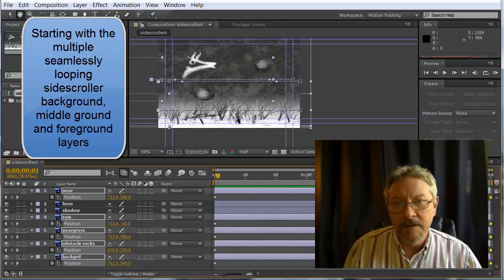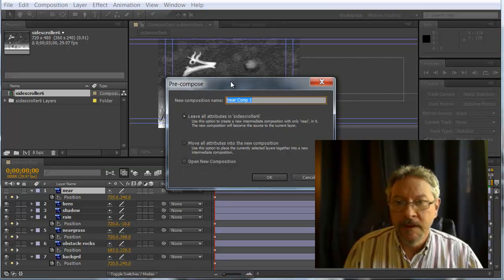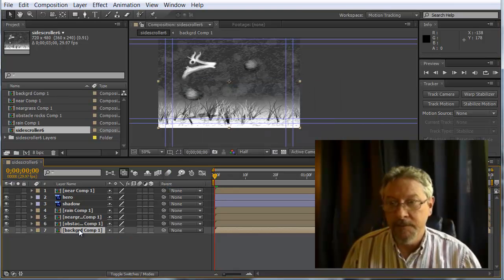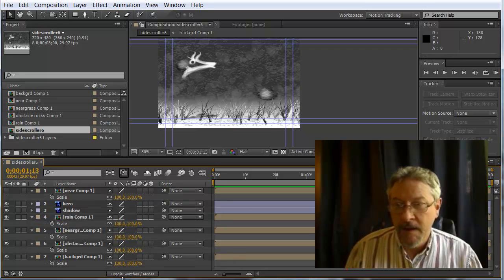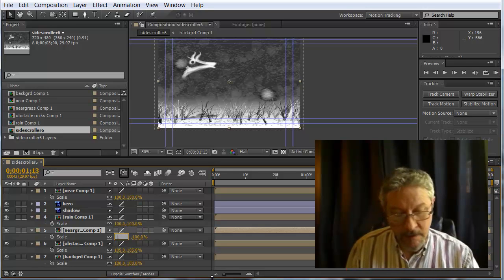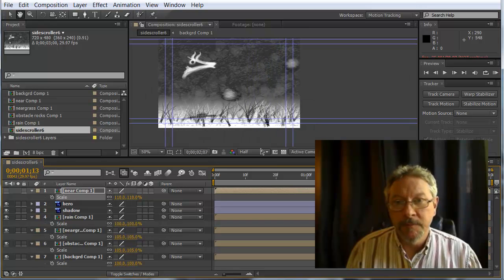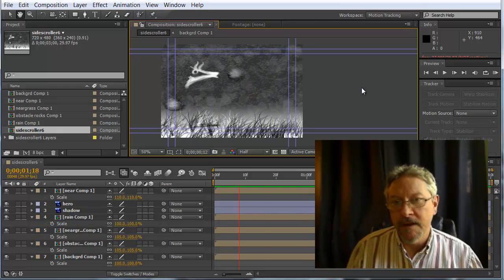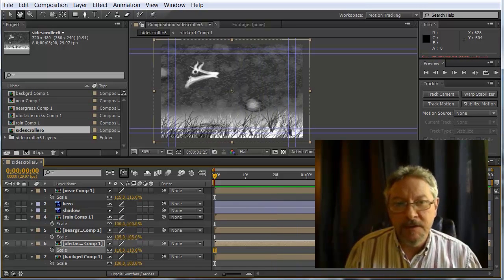sidescroller with parallax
Next we will use a trick I came up with to add a parallax effect to our looping sidescroller in After Effects.